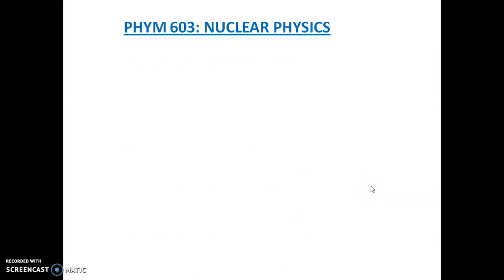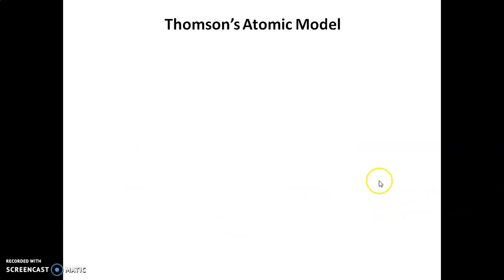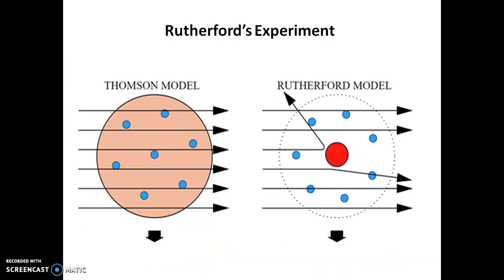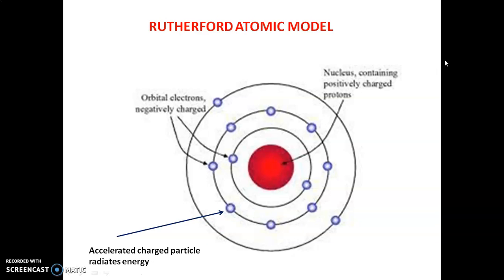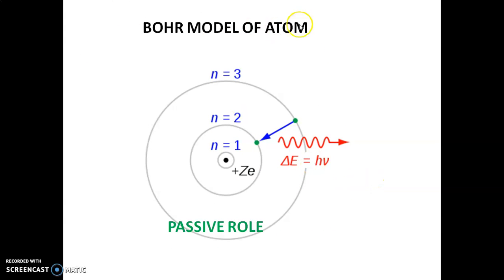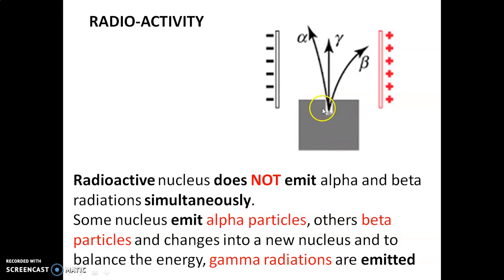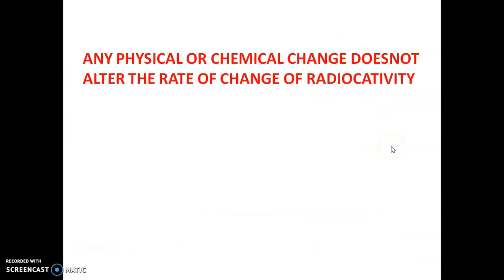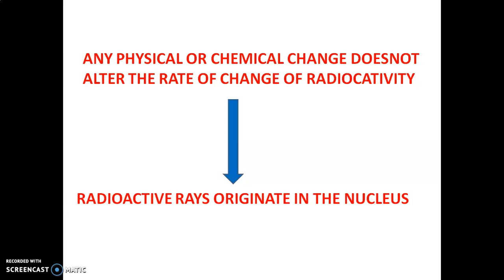Nuclear 1 a | Nuclear Physics | B.Sc. Physics